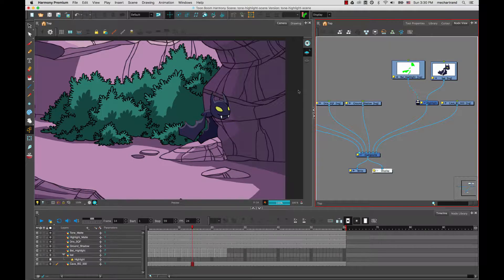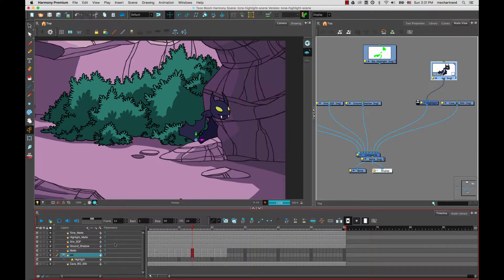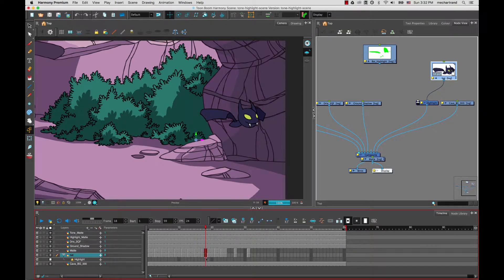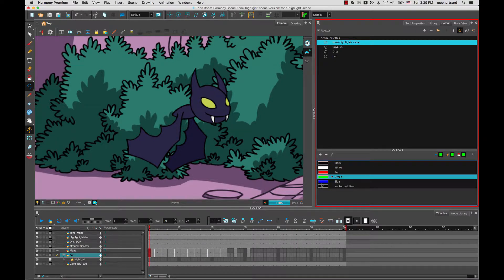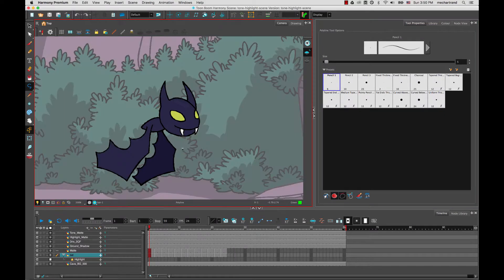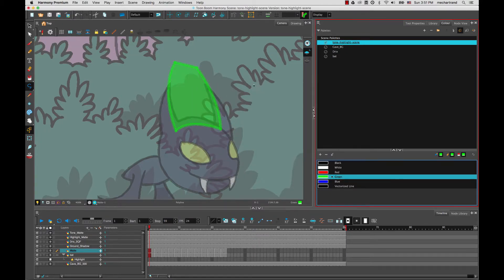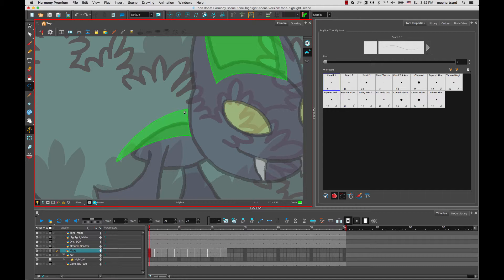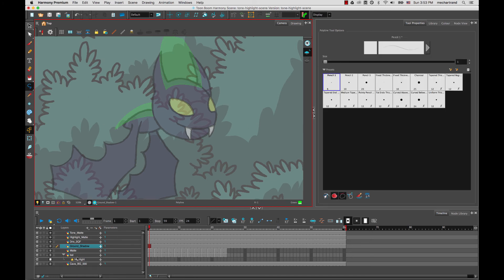How to Draw a Highlight Mask Using Sync Layers with Harmony Premium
Learn how to draw a highlight mask using sync layers with Harmony Premium